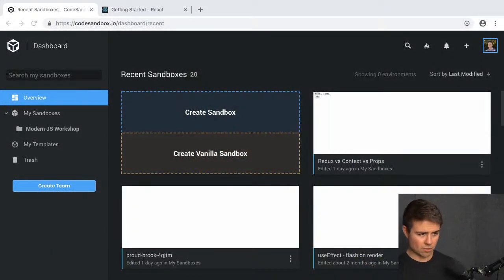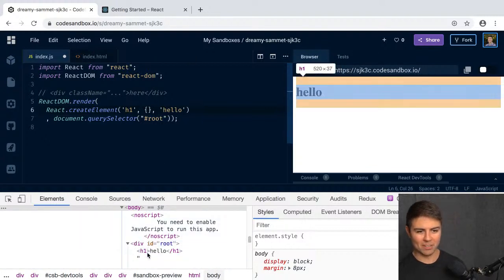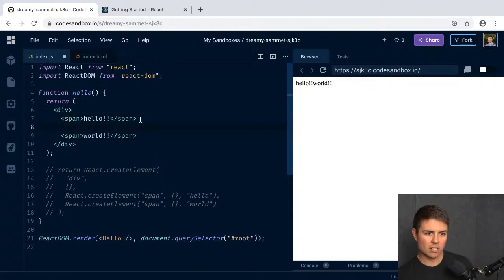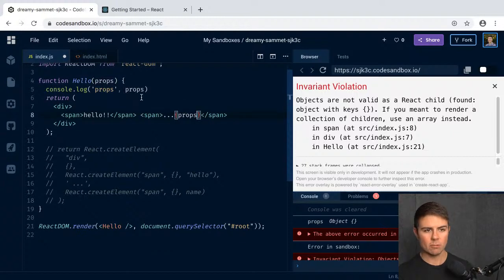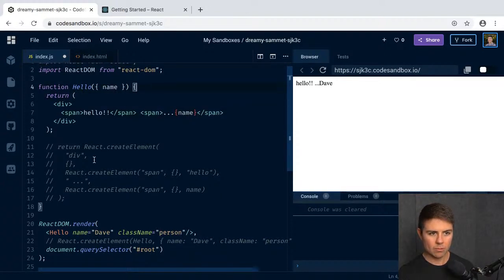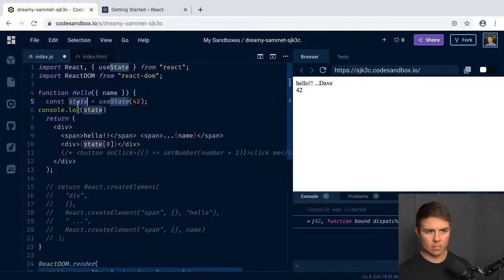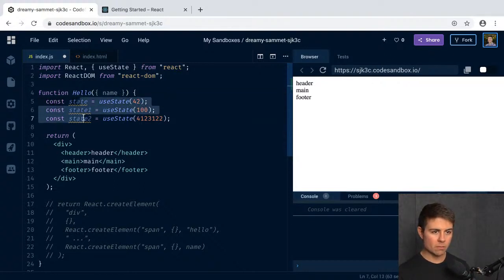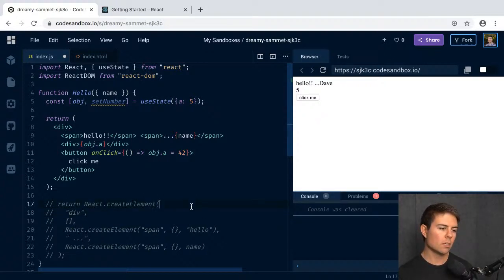A Strategy for Learning React (or anything, really)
Learning React can seem like a monumental task. There's React, Redux, routing, API calls, Context, Hooks, Suspense(?)... it's a lot.

Let's chat about how to simplify things.